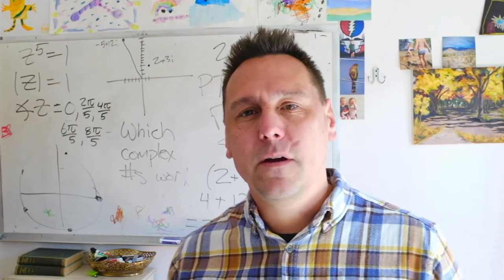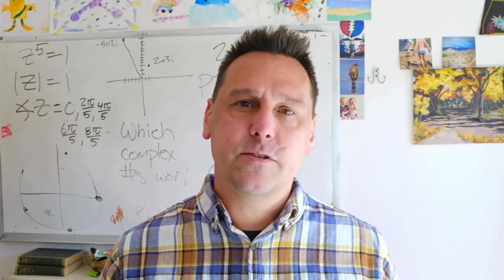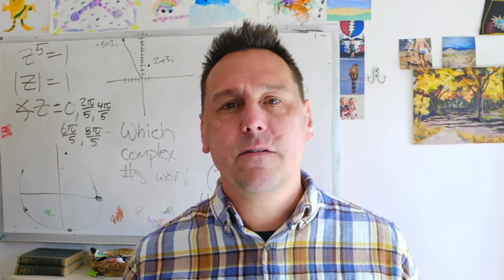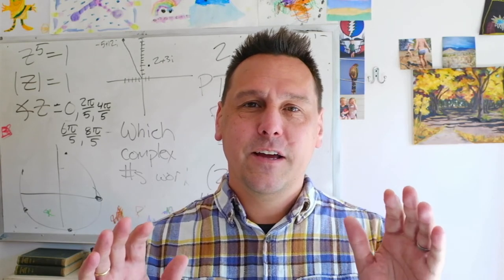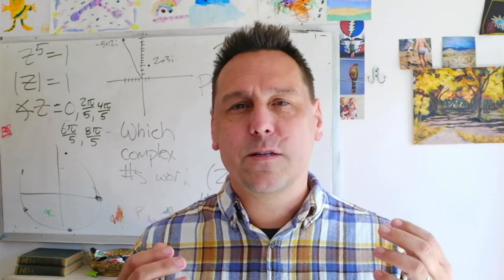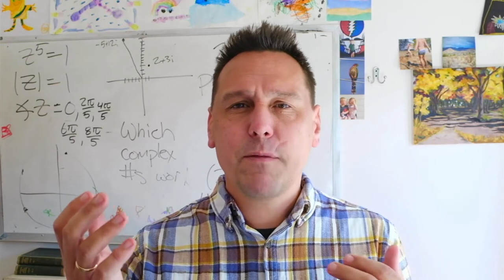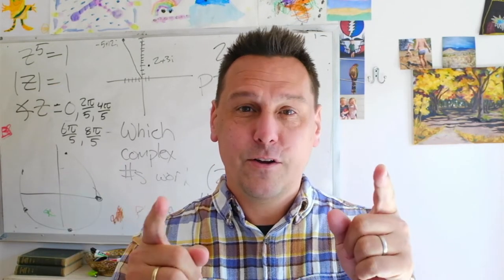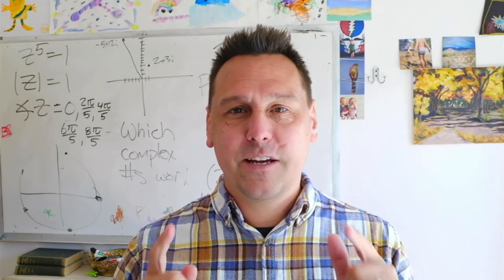LoA 2021 Commercial